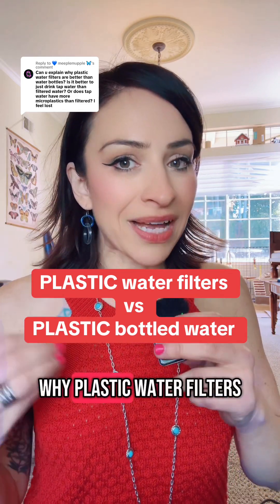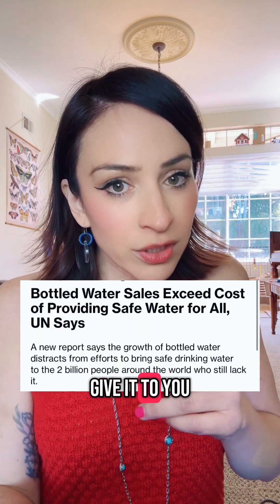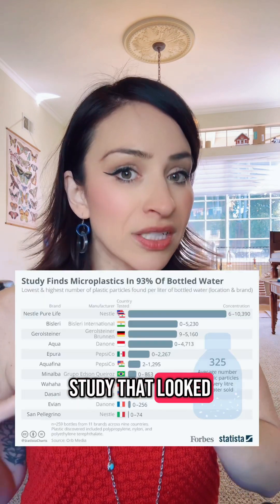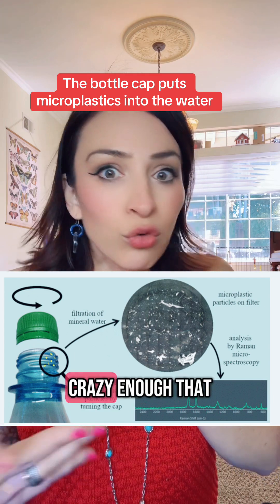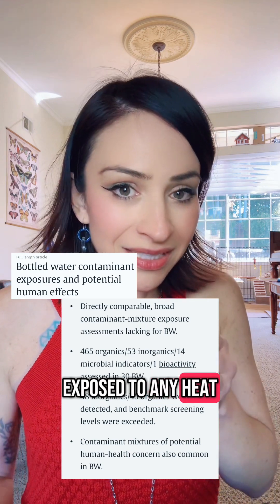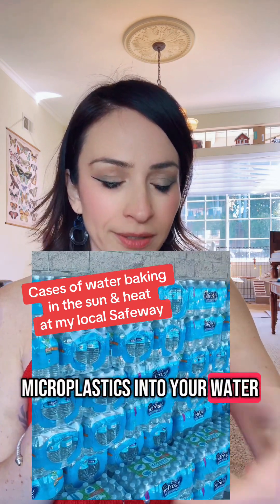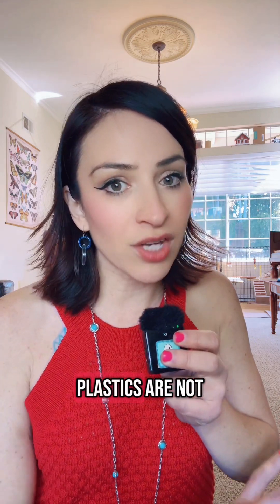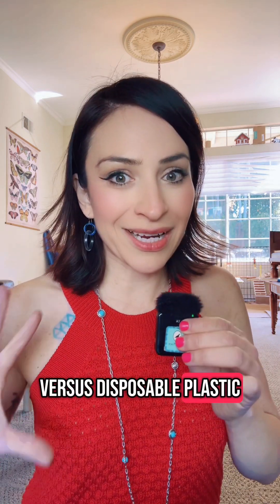Plastic bottled water VS. Plastic water filters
What if your at home water filter has a plastic carafe? How can that be better than plastic bottles of water?
Well that's because there's lots of different ways that microplastics get into bottled water:
- The tubing which pours water into the plastic bottle
- The plastic cap
- How the bottle is handled after it's packaged - whether it sits in the sun, whether it bakes in the hot truck driving it into the store, whether it gets squeezed as cases of bottled water are stacked in the aisles of your local Target, and how long it sits in that store (the long it is).

Plus, the plastic water carafe is made to be durable and remain strong for a long time... not be disposable, like the plastic in a water bottle.

 Bottled water has 60x more microplastics vs. tap water you filter at home -